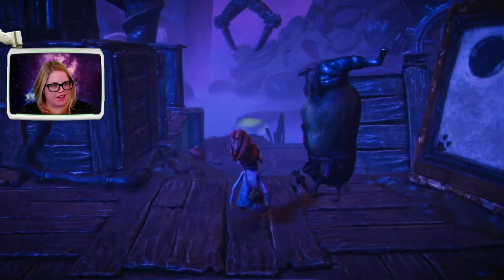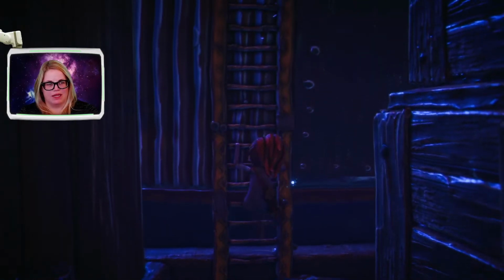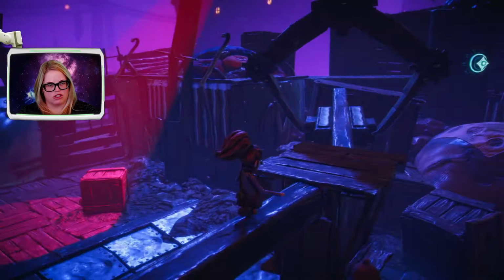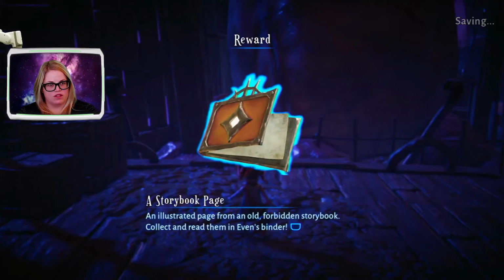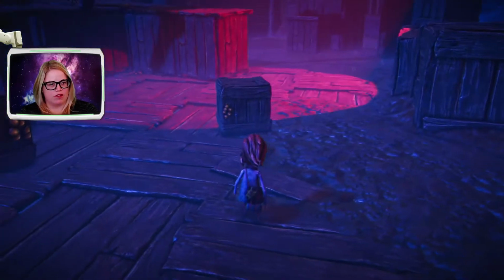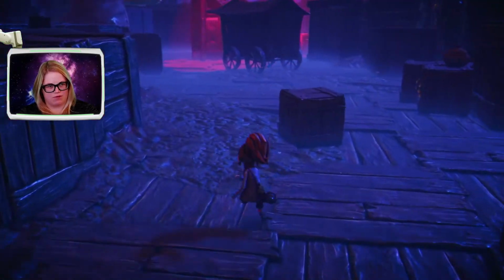HOW TO GET the Story Pages at the Harbour | Lost in Random Foolproof Guide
How to get the storybook pages in the Harbour at the beginning of Lost in Random. I streamed this game and missed them myself so I made a video to help anyone else out.

I stream Mon - Thurs, 2pm-6pm MT here on Youtube and Twitch
  Come join, and feel free to tell me how you've found me :)

Lost in Random is an action-adventure game developed by Zoink and I'm playing it on the PS5. It just came out and the style of the gameplay is SO Tim Burtonesque that I had vivid flashbacks to A Nightmare Before Christmas. The general plot is you play as Even in the Kingdom of Random. When Even's sister Odd rolls the dice of fate on her twelfth birthday she is kidnapped by the queen. Even journey's across realms to find her sister and battling the randomness of life along the way. I'm REALLY looking forward to this game and hope it's as fun as it looks.